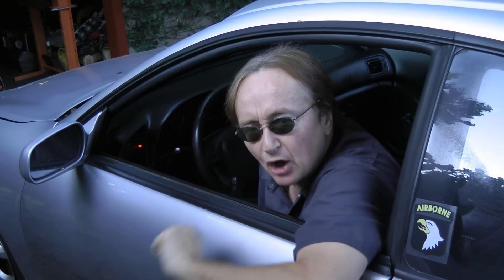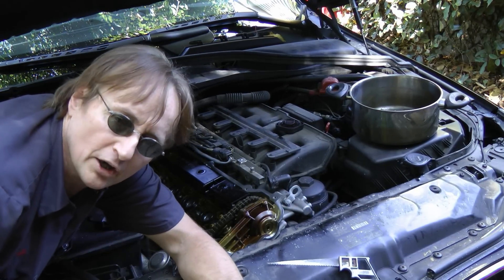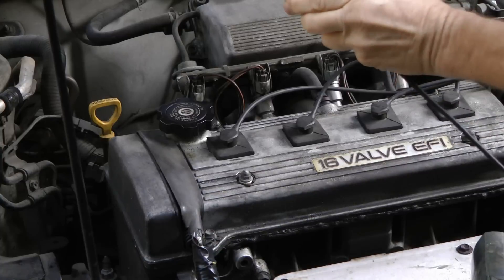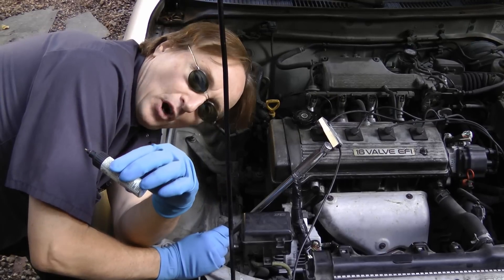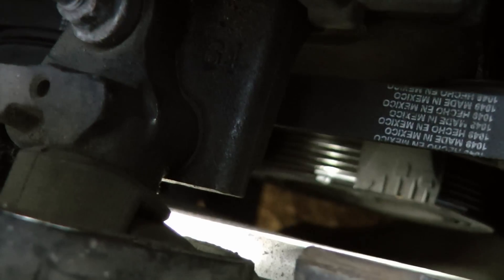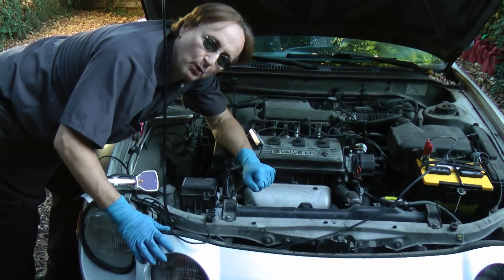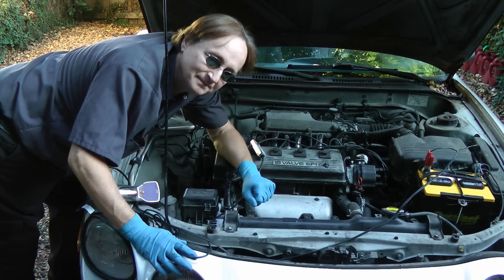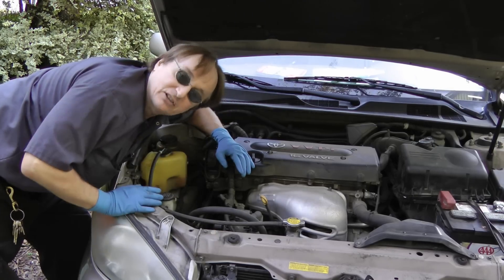How to Check a Timing Belt or Timing Chain in Your Car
Timing belt inspection. How to check a timing belt in your car DIY with Scotty Kilmer. How to check timing chain. How to tell if the timing belt or timing chain is worn, rattling, or close to failure. It's a relatively expensive job replacing them, so you don't want to spend a bunch of money for nothing. DIY car repair with Scotty Kilmer, an auto mechanic for the last 43 years.

⬇️Things I used in this video:
1. Timing Light
2. Large Screwdriver
3. Ratchet and socket set
4. Mechanic’s Tool Set
5. Wrench Set
6.
7. Disposable Gloves
8. Common Sense
9. Full HD Camera
10. My computer for editing / uploading
11. Video editing software
12. Thumbnail software